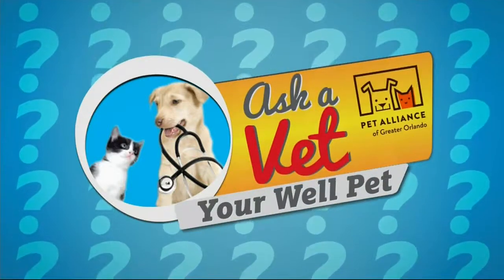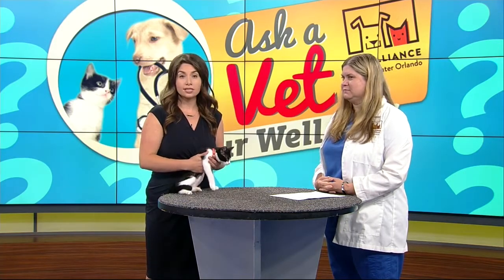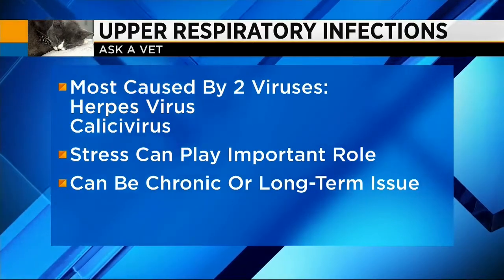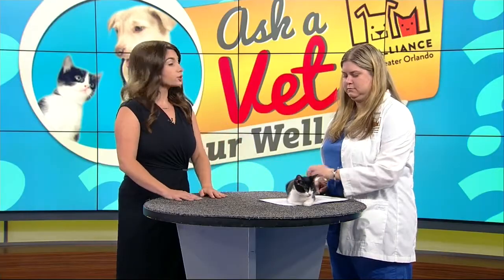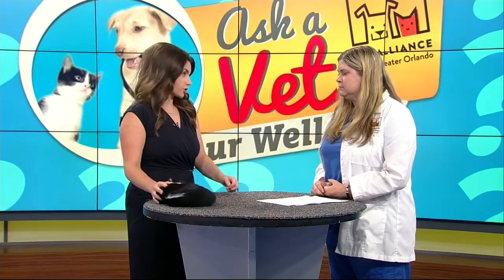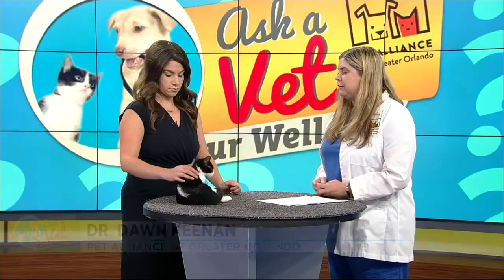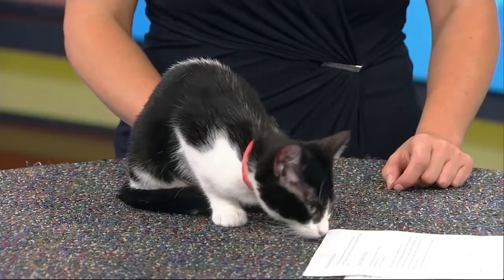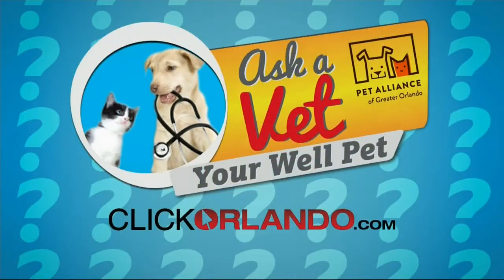'Ask a Vet' - Upper respiratory infections